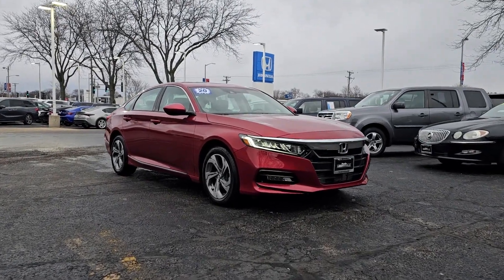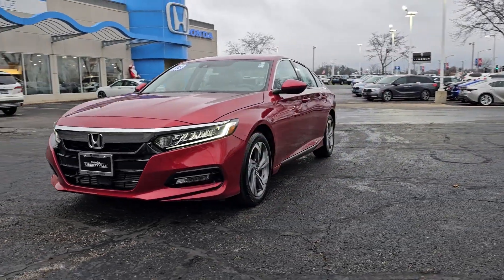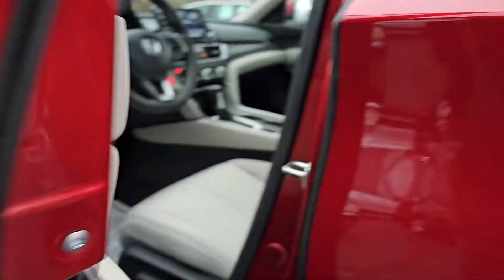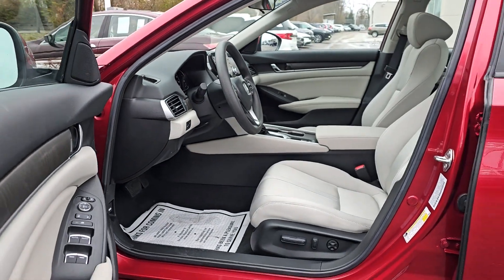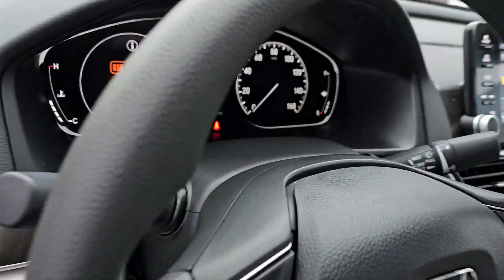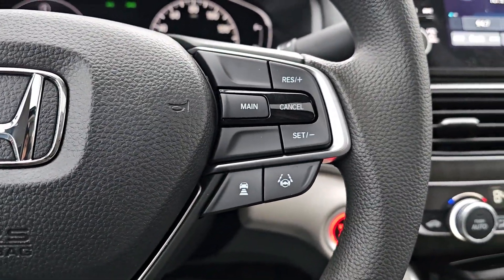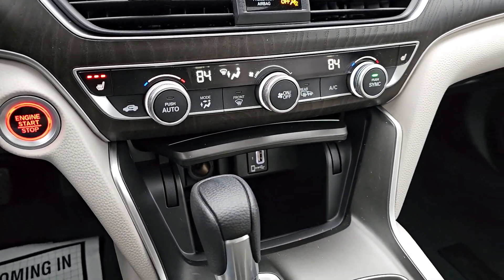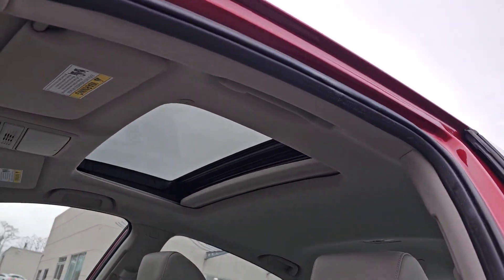2020 Honda Accord_Sedan Highland Park, Northbrook, Waukegan, Libertyville, Gurnee H1132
Radiant Red Metallic Used 2020 Honda Accord_Sedan EX available in 1111 S. Milwaukee Avenue, Libertyville, Illinois at Honda Libertyville.  Servicing the Highland Park, Northbrook, Waukegan, Libertyville, Gurnee

2020 Honda Accord_Sedan EX - Stock#: H1132

Honda Libertyville
1111 S Milwaukee Ave

CLEAN CARFAX PRE CERTIFIED LOW MILES PUSH BUTTON START POWER SUNROOF LOW FINANCING AVAILABLE LOCAL TRADE ONE OWNER REAR VIEW CAMERA 100K MILE WARRANTY AVAILABLE AUTOMATIC BRAKING HEATED FRONT SEATS TRACTION CONTROL BLUETOOTH USB PORT STEERING WHEEL MOUNTED CONTROLS ELECTRONIC STABILITY CONTROL ALLOY WHEELS KEYLESS ENTRY APPLE CARPLAY ANDROID AUTO SPLIT FOLD REAR SEAT(S) SIRIUS XM RADIO LED HEADLAMPS Ivory w/Cloth Seat Trim.brbrHondaTrue Certified Details:brbr  * Vehicles purchased within New Vehicle Limited Warranty period: extends New Vehicle Limited Warranty to 4 years*/48000 miles*. Honda Care Motor Club Partner for 1 year/12000 miles. Up to two complimentary oil changes within the first year of ownership. SiriusXM 90-Day Trialbr  * Warranty Deductible: $0br  * Roadside Assistancebr  * Vehicle Historybr  * Transferable Warrantybr  * Limited Warranty: 12 Month/12000 Mile (whichever comes first) after new car warranty expires or from certified purchase datebr  * Powertrain Limited Warranty: 84 Month/100000 Mile (whichever comes first) from original in-service datebr  * 182 Point InspectionbrbrbrClean CARFAX. CARFAX One-Owner.br2020 Honda Accord FWDbrAwards:br  * ALG Residual Value Awards Residual Value Awards